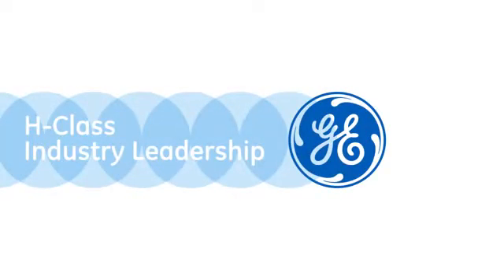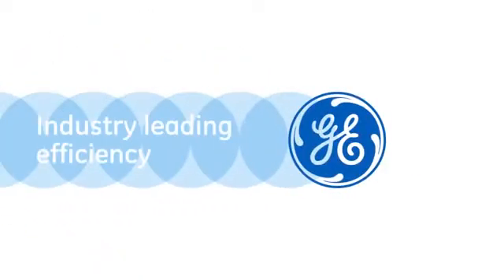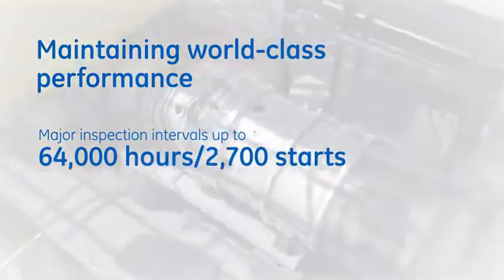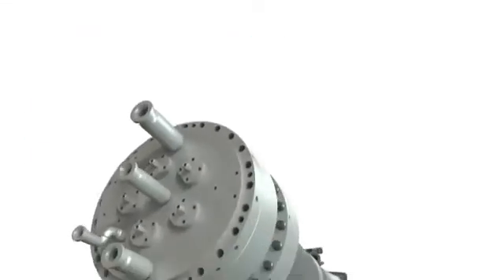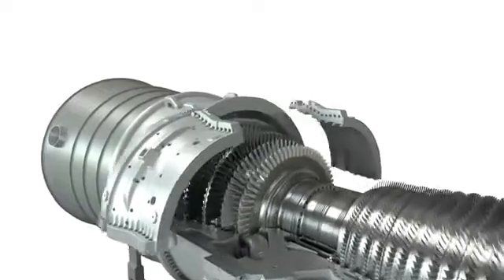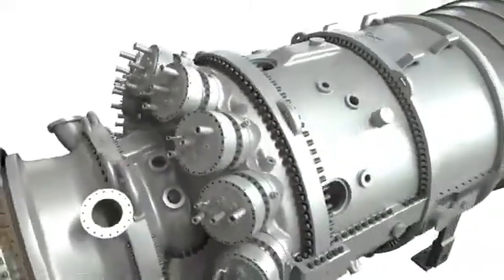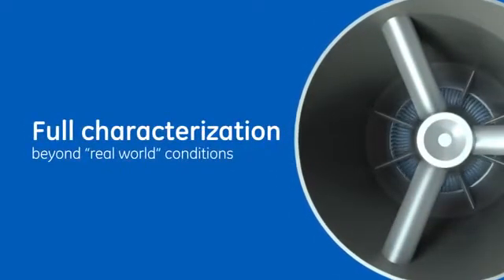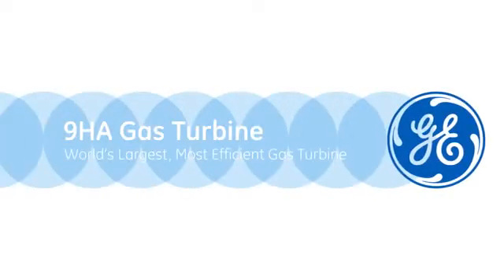GE 9HA Gas Turbine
GE H Class High efficiency Gas Turbine Introduction